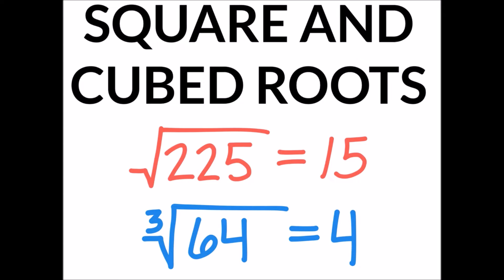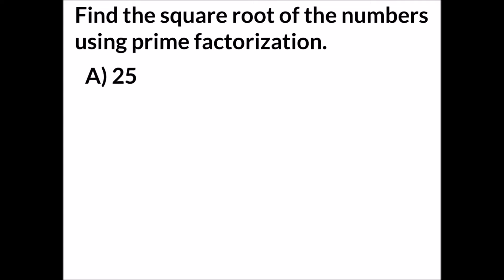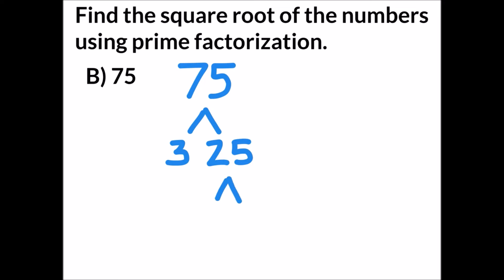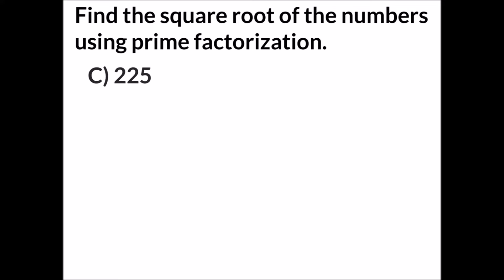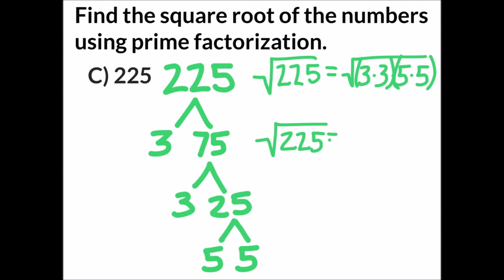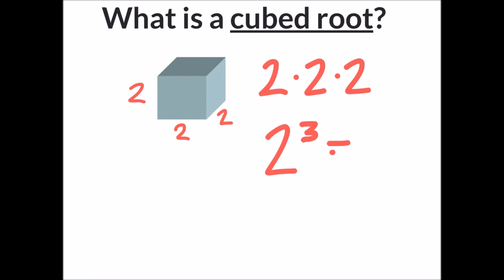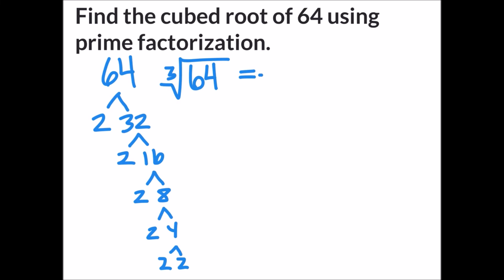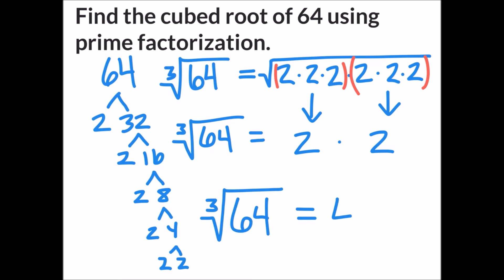How to Find Square and Cubed Roots Using Prime Factorization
This video teaches you how to find square and cubed roots using prime factorization. Square roots are two dimensional and cubed roots are three dimensional. You can find both squared and cubed roots of a number by creating a prime factorization tree and then simplifying your equation into identical pairs or triplets. From there, you can determine the square and cubed roots using prime factorization.